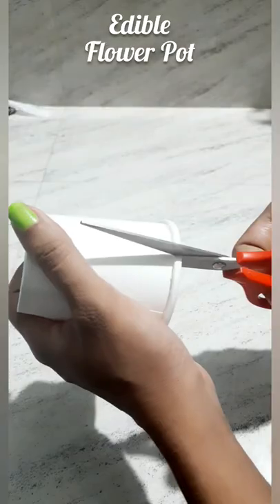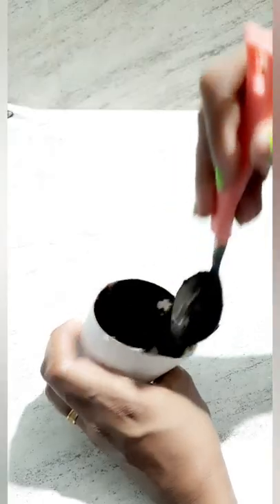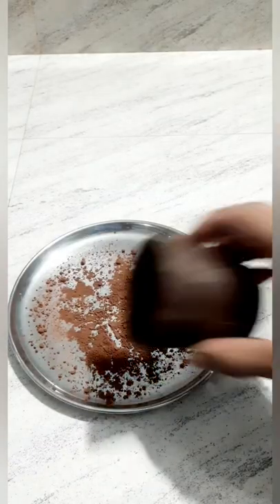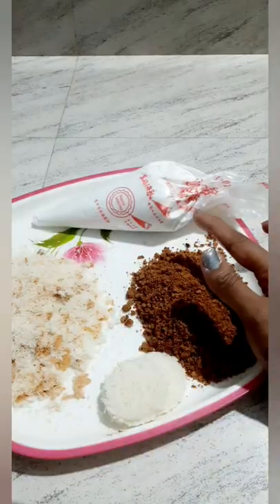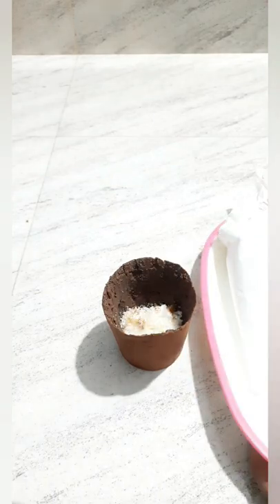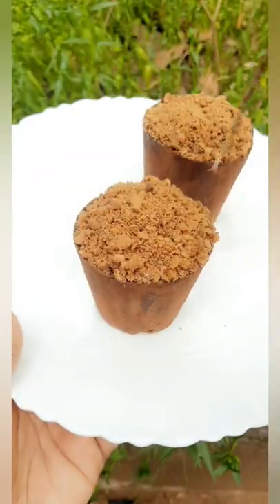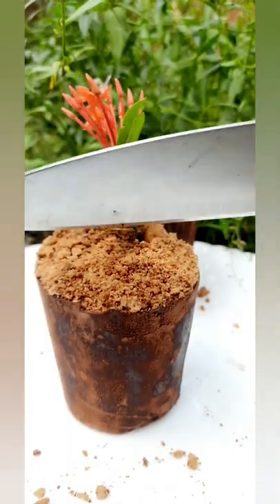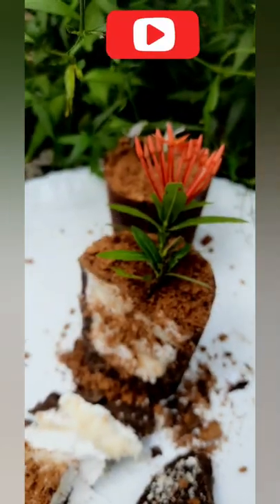പൂച്ചട്ടി ഉണ്ടാകാൻ പഠിക്കണ്ടേ 🤪?Real Flower Pot or a Dessert? Simple & Easy